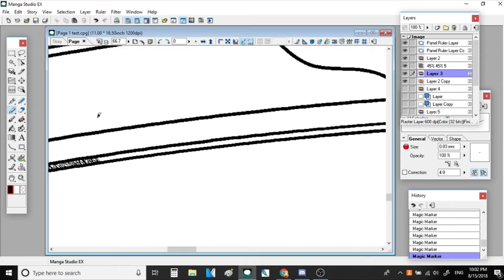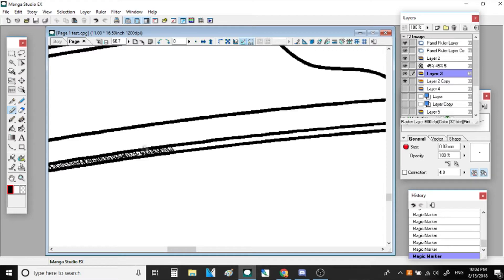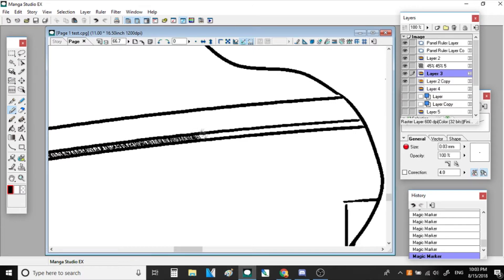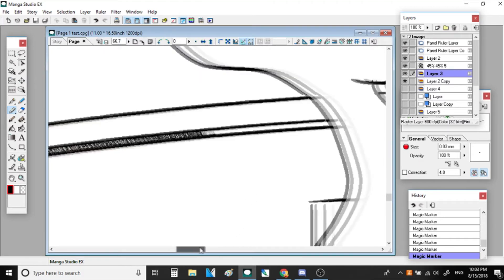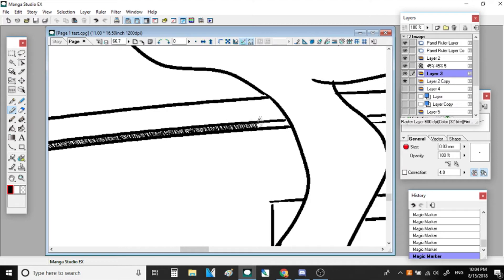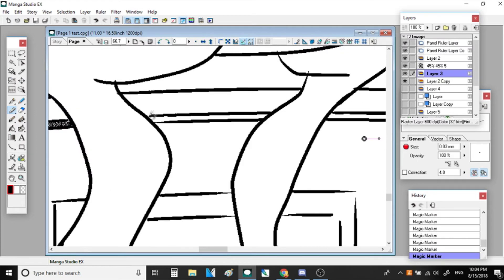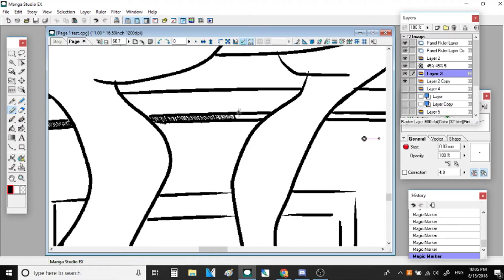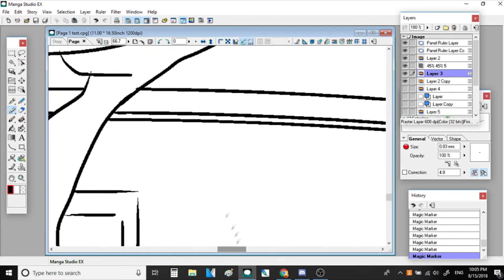Day 44 Commentary Track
I'm tired and feel like despite my best efforts I'm still stuck in place. I'm frustrated.